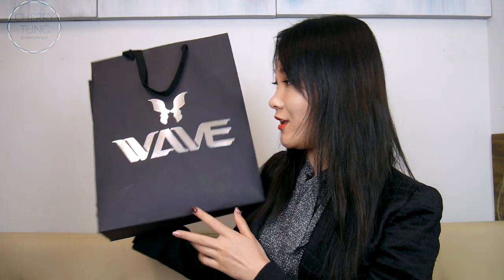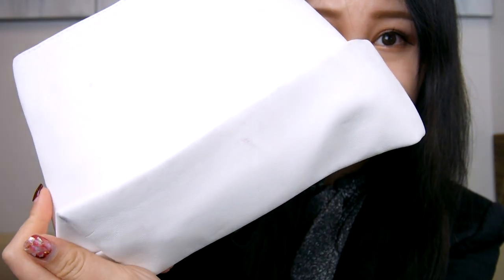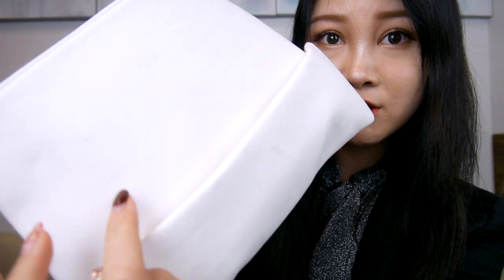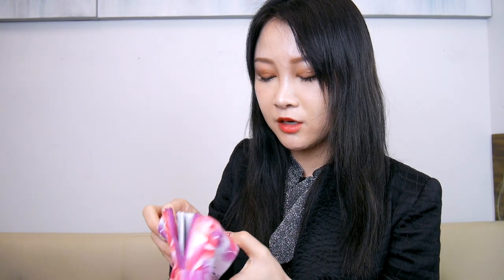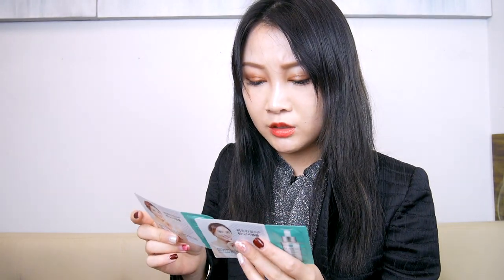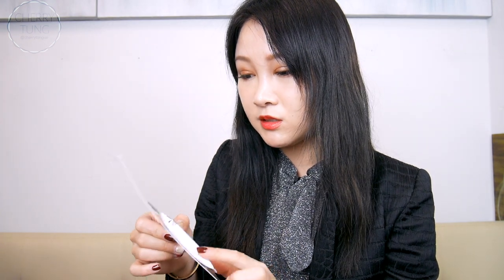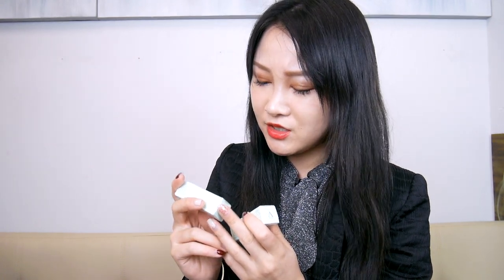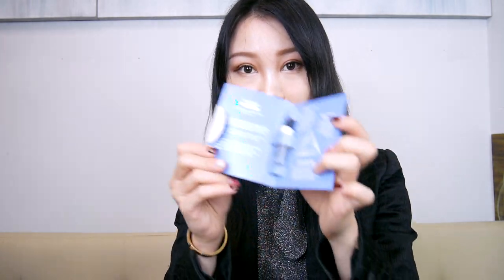Beauty Expo @Wave Plastic Surgery + Cosmetics Freebies Haul // Cherry Tung